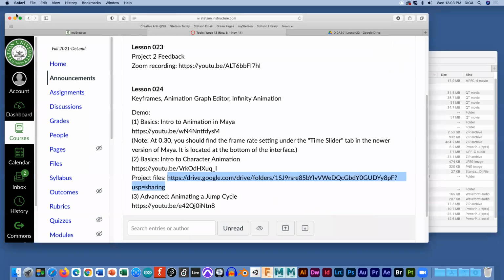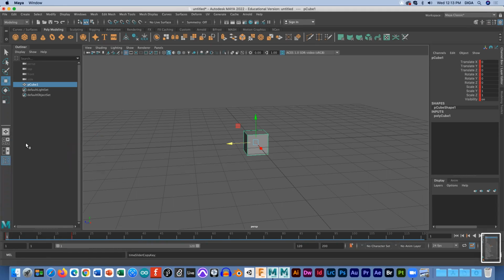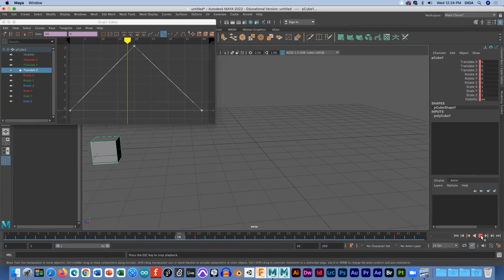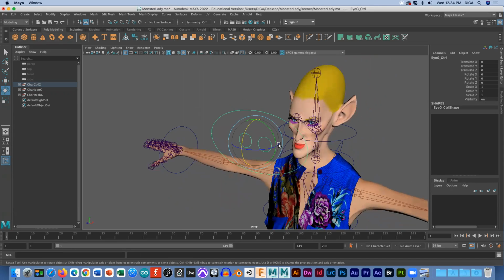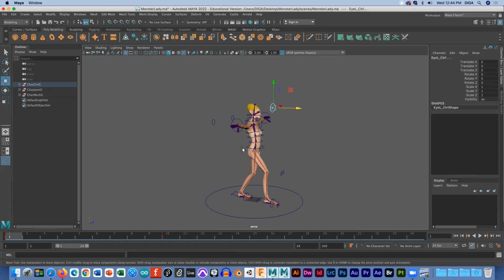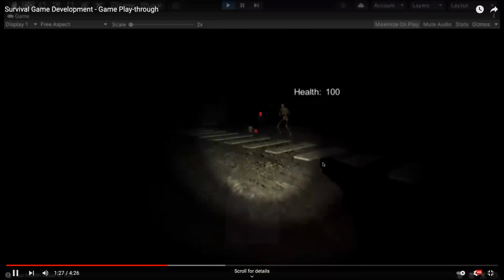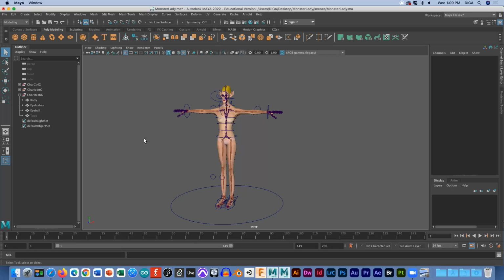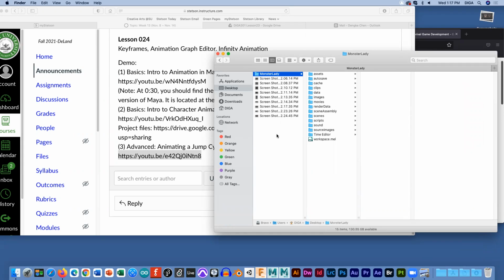DIGA301 Lesson 024 - 20211110 Intro to animation